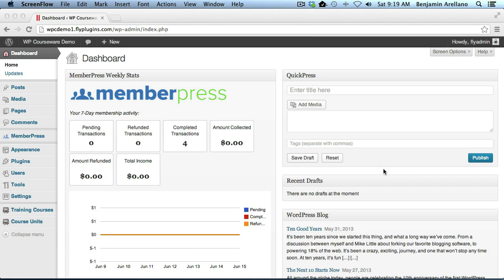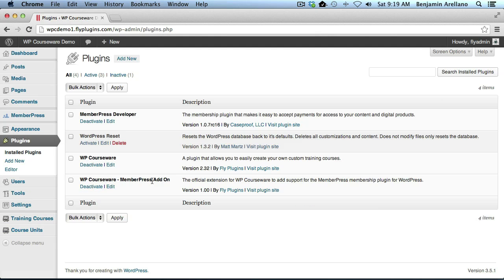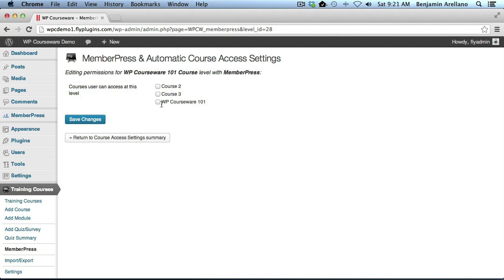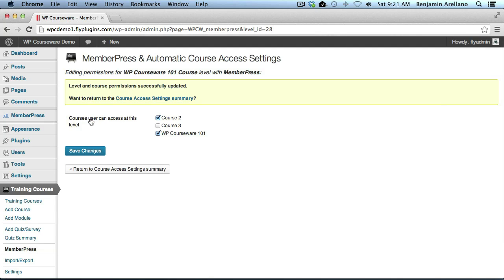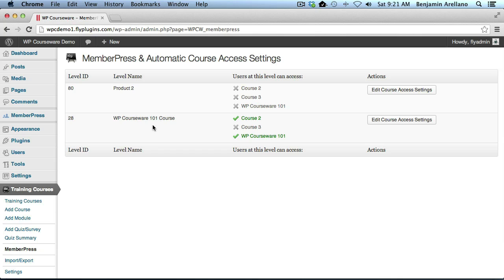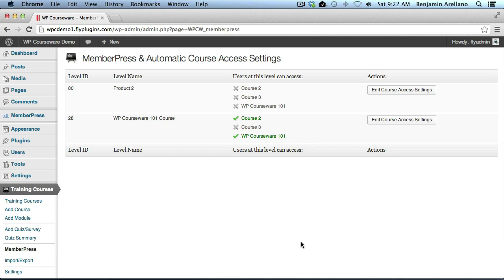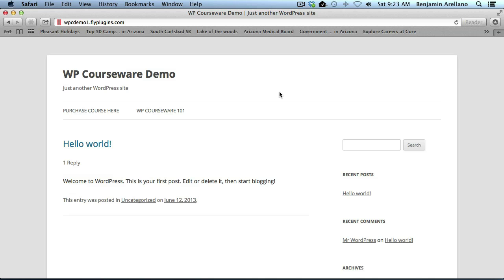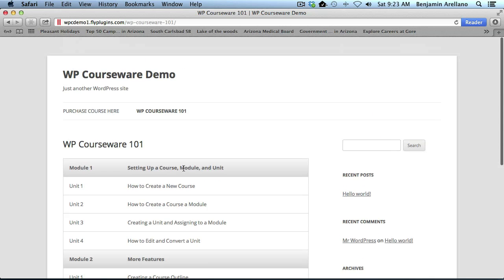WP Courseware Automated Course Enrollment with MemberPress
In this video, we walk through the WP Courseware MemberPress Add-On, which allows you to automatically enroll new users to WP Courseware courses by product.